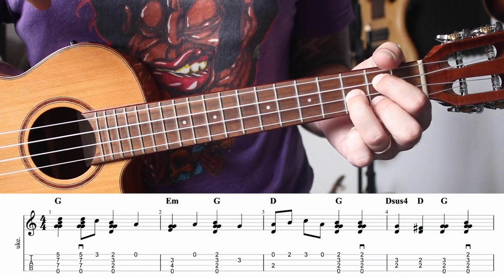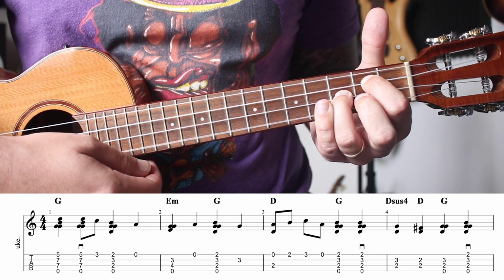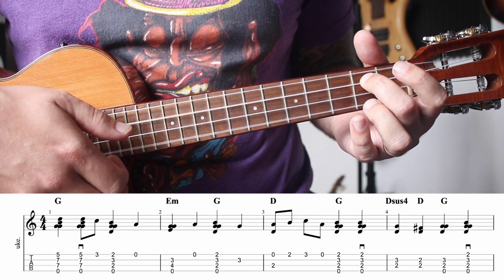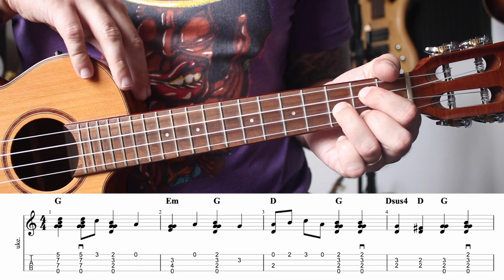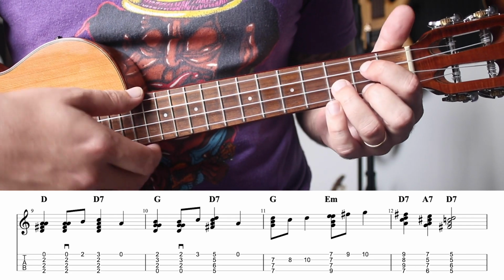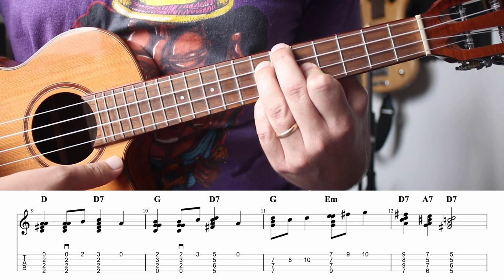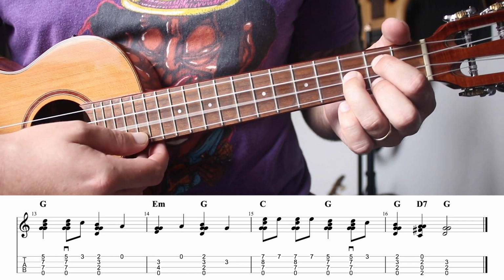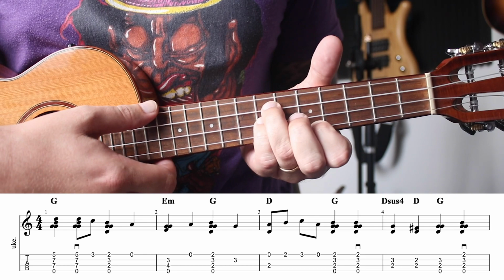Deck The Halls - Chord Melody/Fingerstyle Ukulele Tutorial with Tabs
Today we are going to learn another fun Christmas classic in the chord melody style "Deck the Halls" This is a 16 bar song, but 12 or the 16 are very similar making it fairly approachable and easy to learn. As always we will walk you through each bar, each note, individually and we will have all the tabs on the screen, making learning easy, fun and fast.
If you like this check out our "chord melody tutorial" playlist at the very end, almost 40 tutorials currently in this enriching style that is so much fun to play, from 8 bar easy songs all the way up to Space Oddity.

T-Shirts: y.com/shop/tenthumbspro